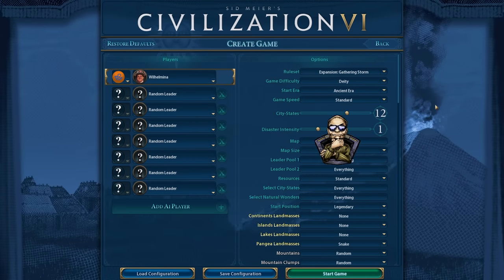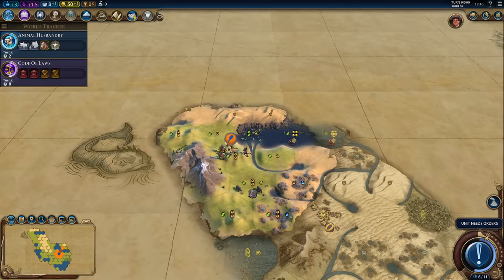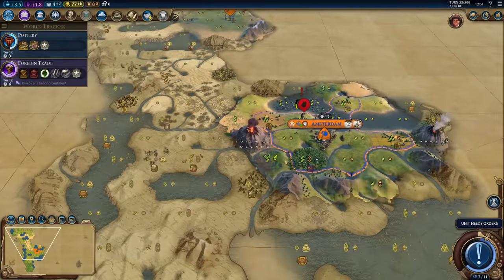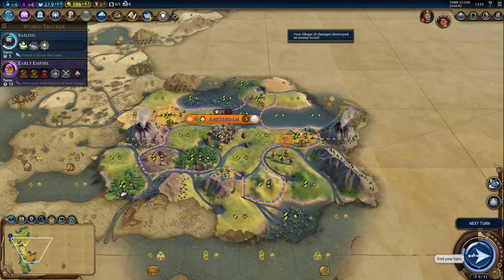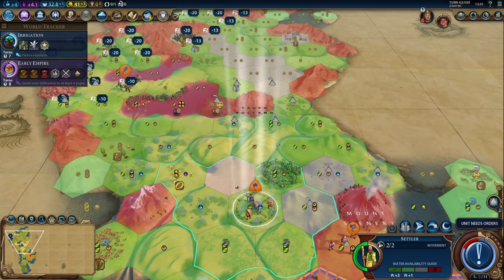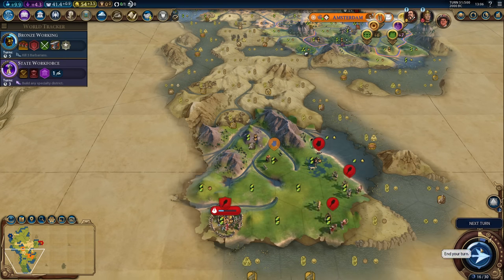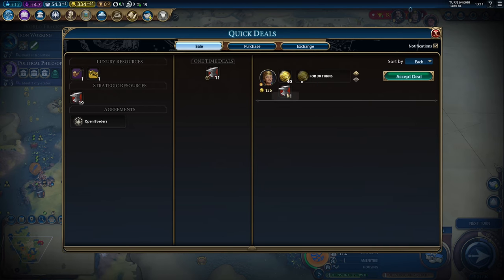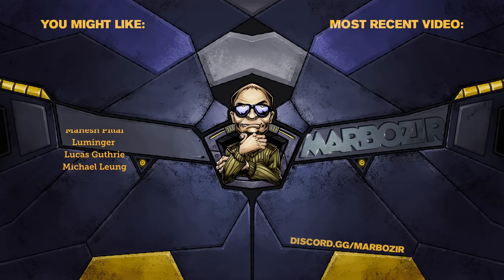Playing Wilhelmina because Polders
Welcome to another Civ 6 game on Got Lakes map - this time I'm playing Wilhelmina, because polders. Using perfectly balanced map settings. Deity difficulty as always.
You can also find me here!